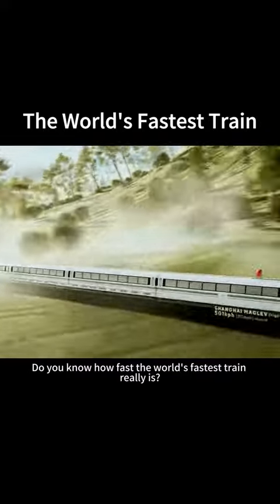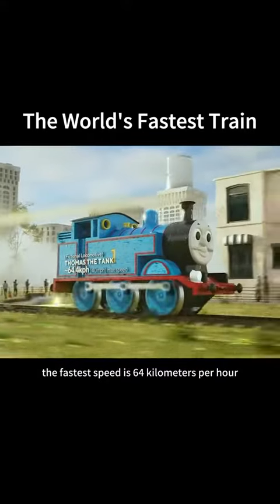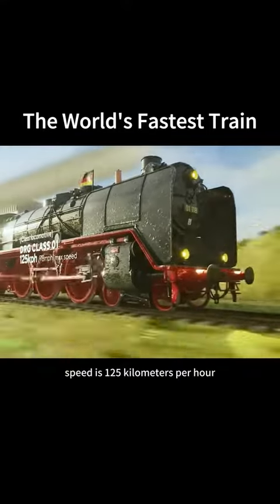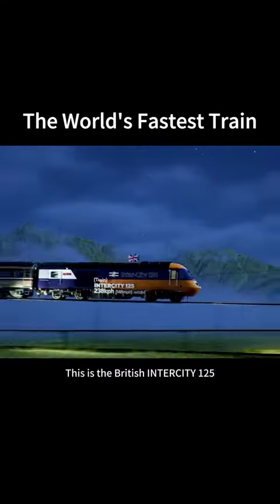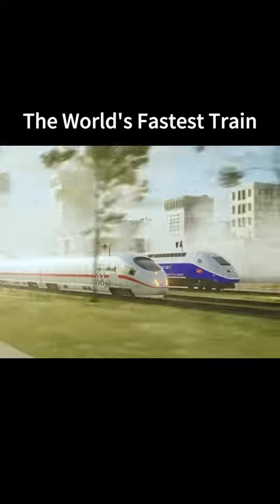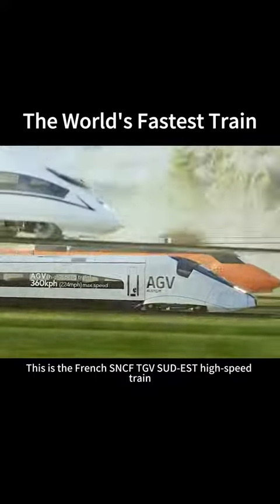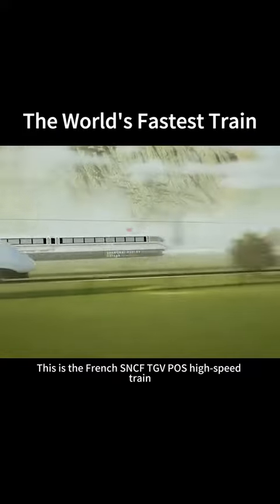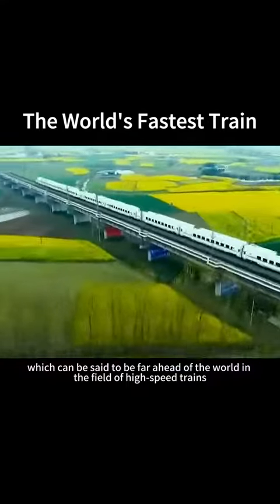🚂🚆 Fastest in the World